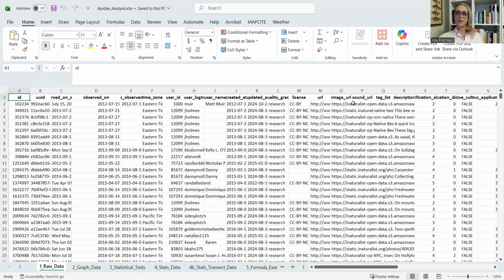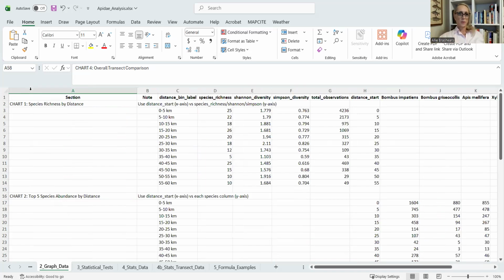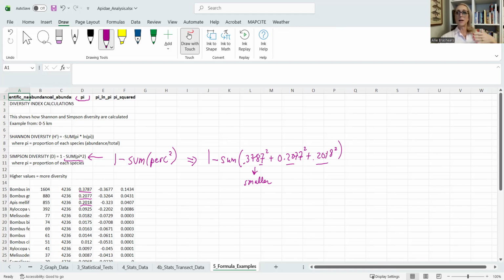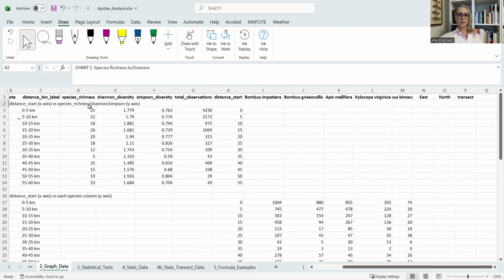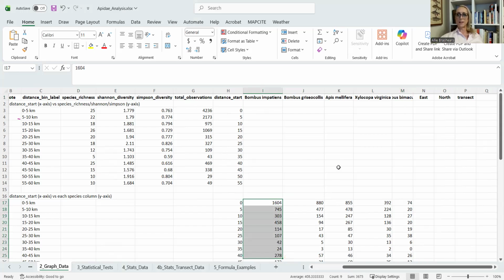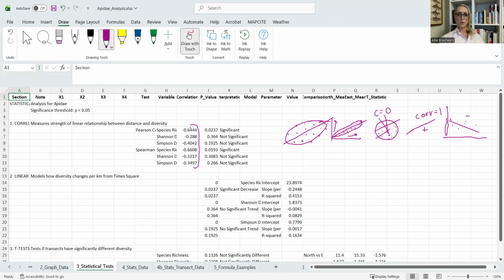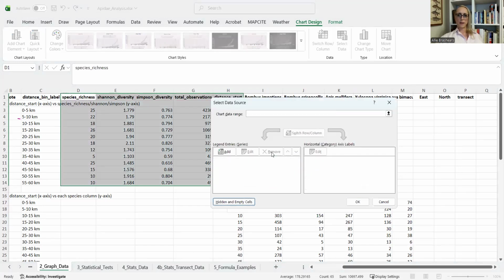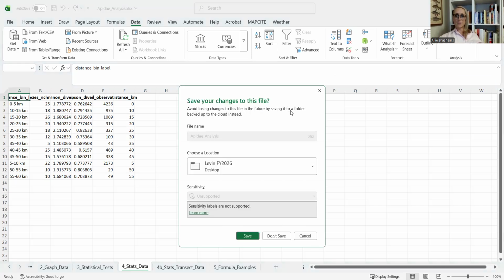Guide to Analysis Species Richness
For my research students doing biodiversity analyses.